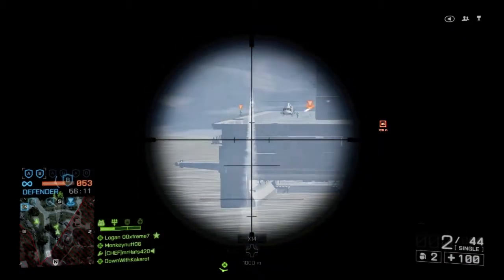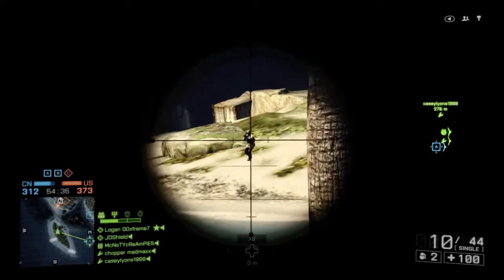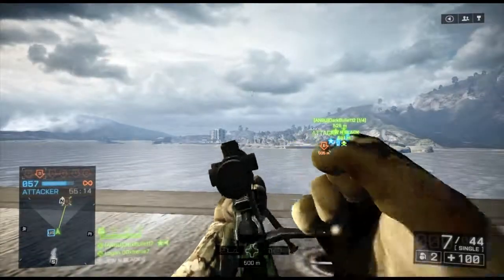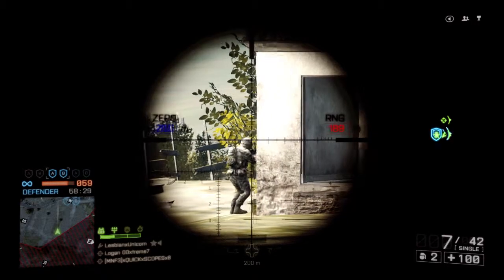Battlefield 4 Sniper Rifle Guide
A quick guide on how to most effectively use a sniper rifle on battlefield 4!

Music
Hitch by Speo